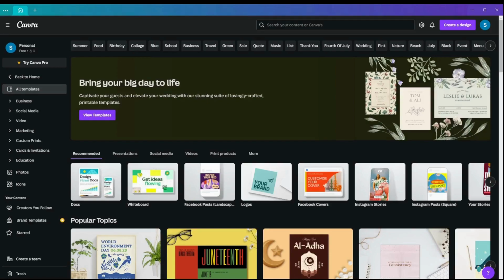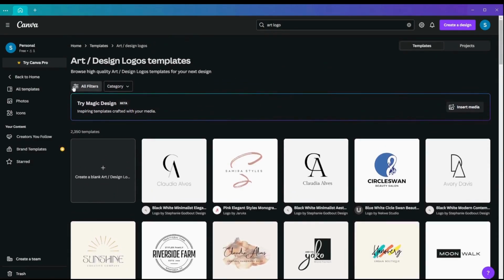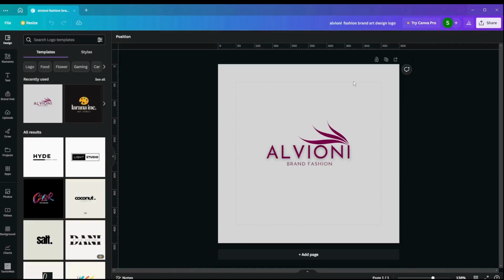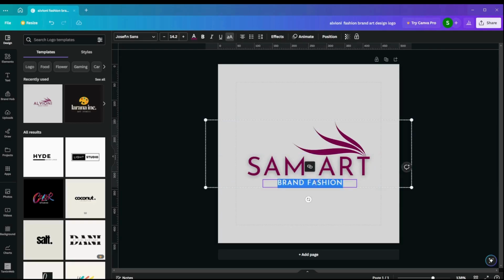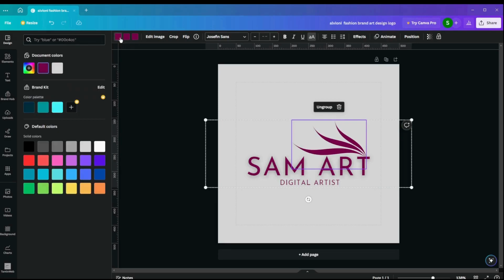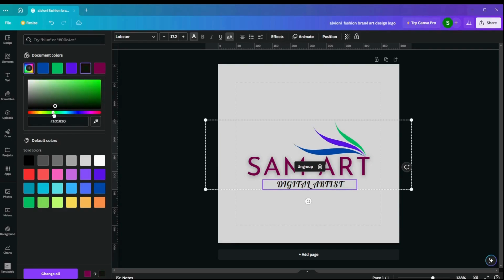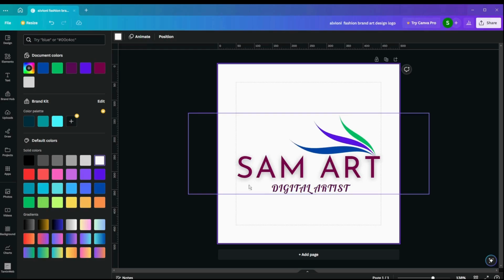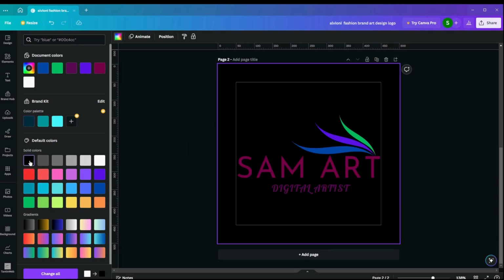Logo Design Tutorial for Beginners | Create Your First Logo with Canva (Free & Easy Tutorial)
🎨 Learn how to design a stunning logo for free using Canva's free version. Follow my step-by-step tutorial and unleash your creativity without spending a dime. 🎨

In this video, I create a logo in light and dark versions, to be used in another website tutorial in under 10 minutes of time.